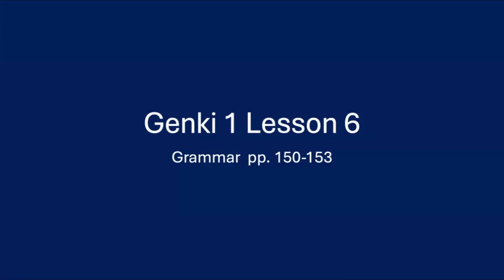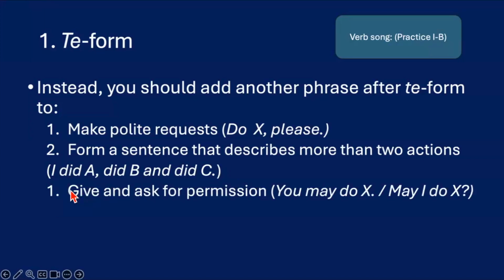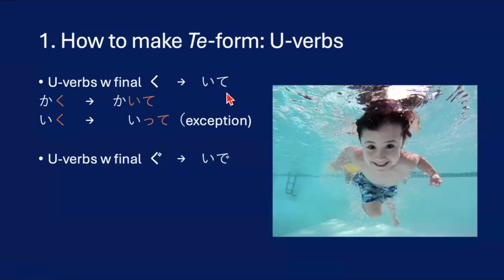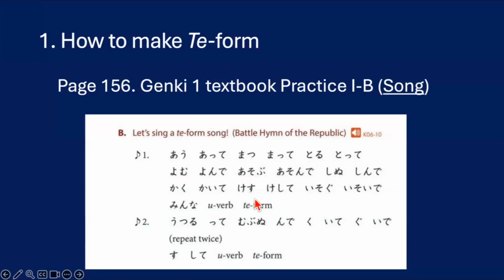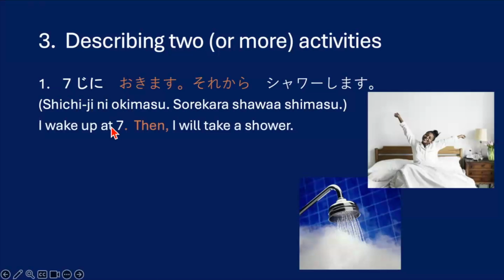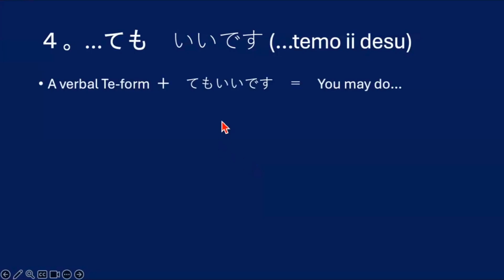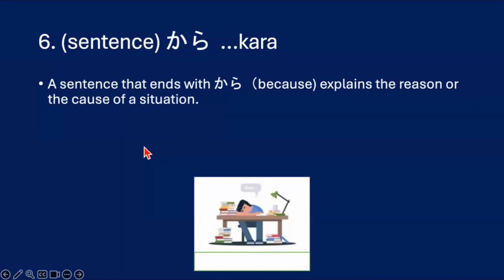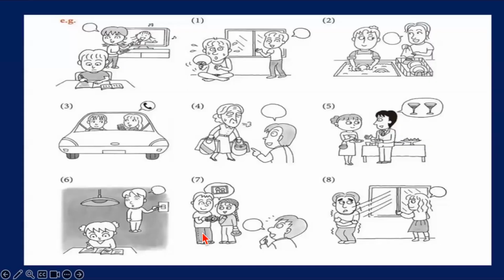Genki 1 Lesson 6 Grammar